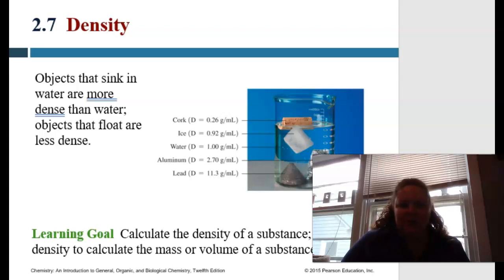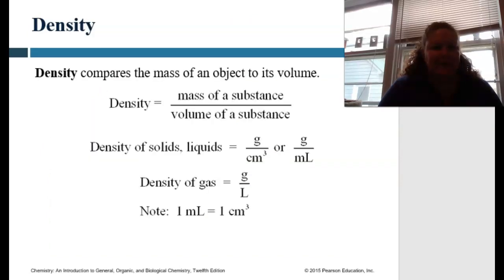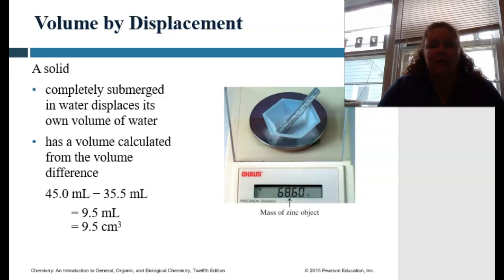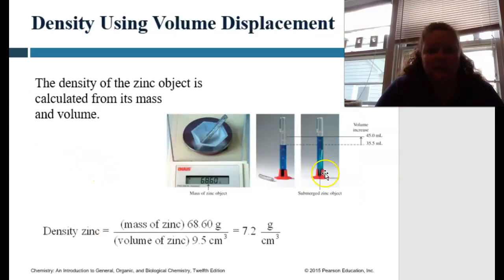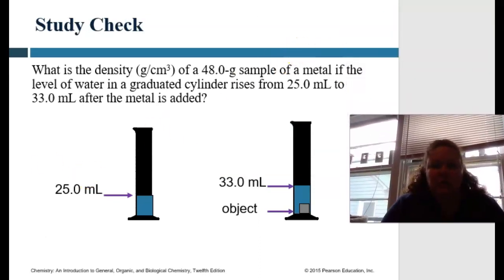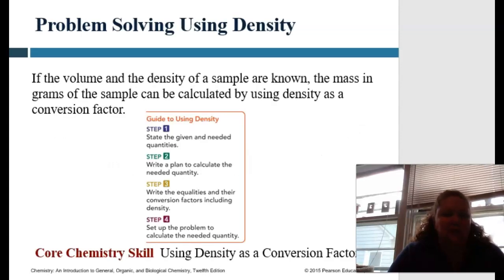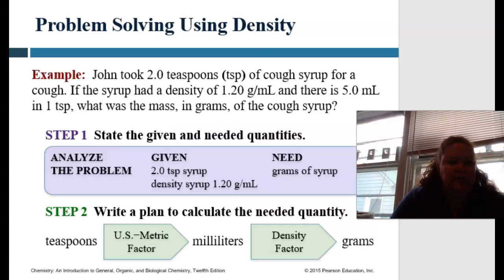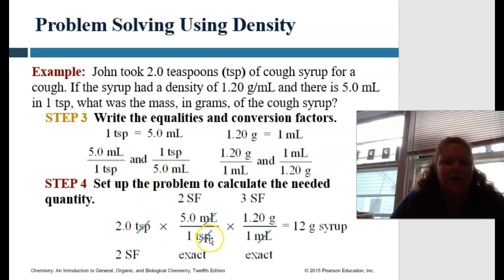Baker Biochemistry CHM 2310 Module 1 Chapter 2 Denisity